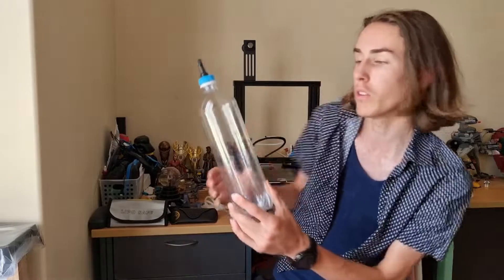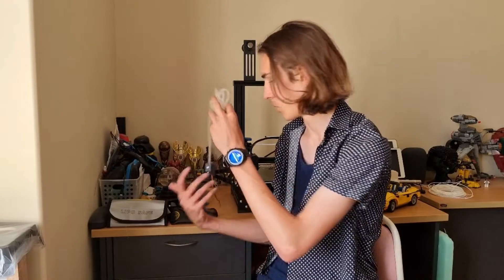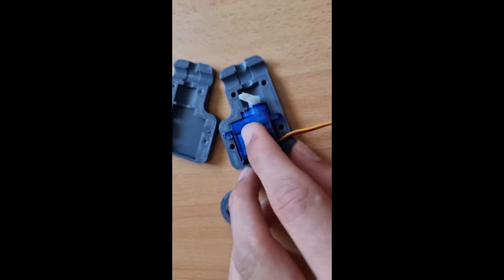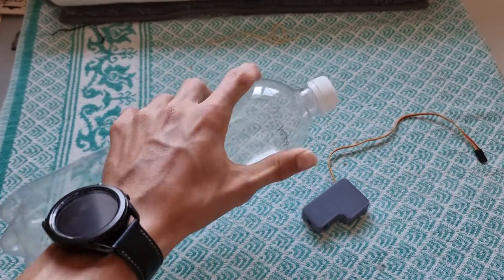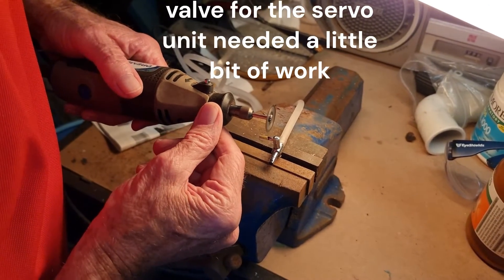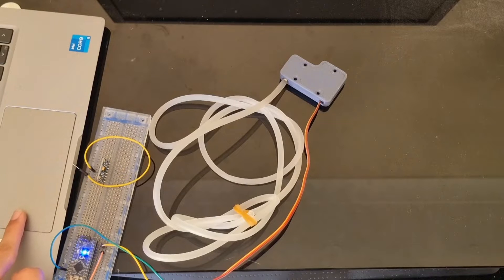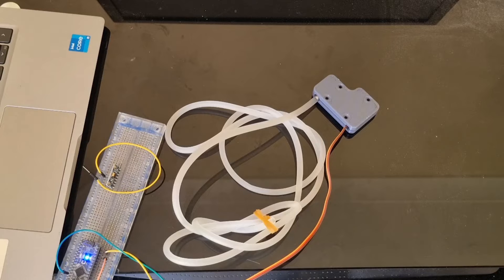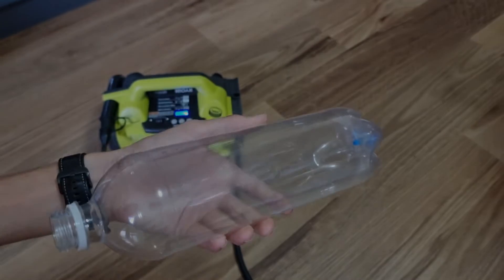Soda bottle to DIY pressure tank? (featuring DIY electrovalve)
In this video I convert a soda bottle to a tank that can be pressurised for use in a variety of future projects, as well as making a DIY electrovalve.